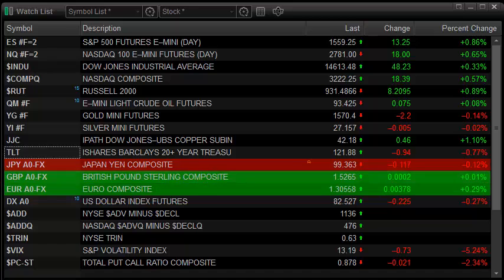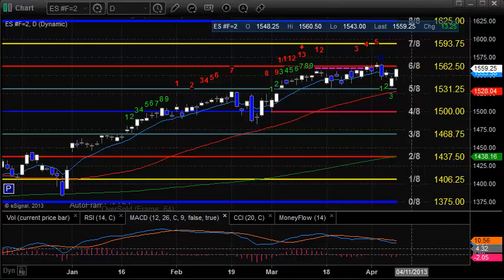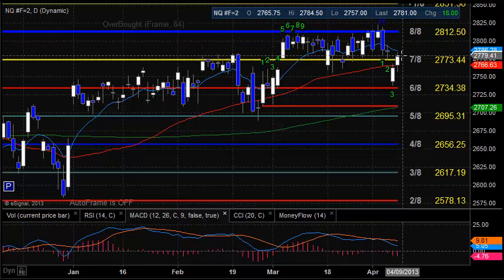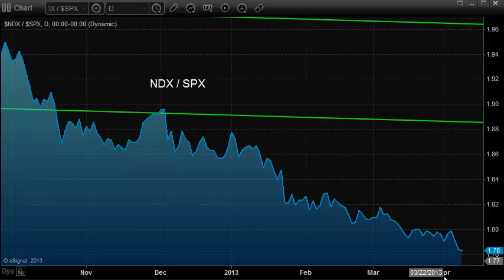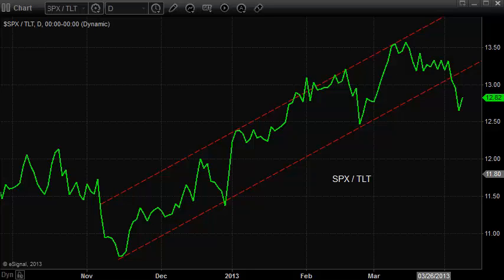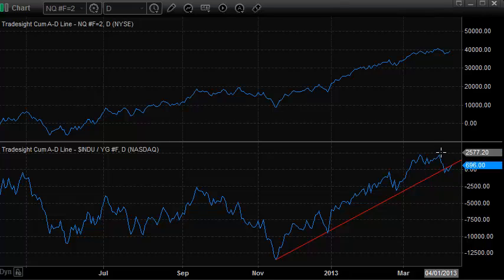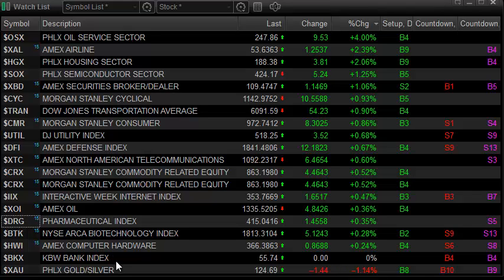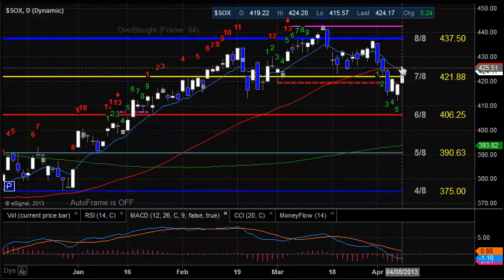Stock Trading: Market Preview for 4-9-2013